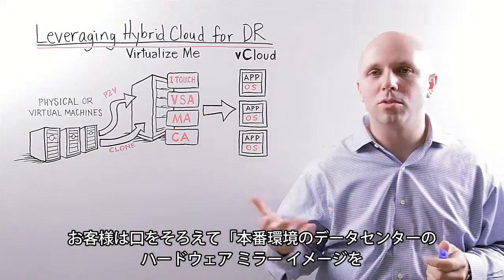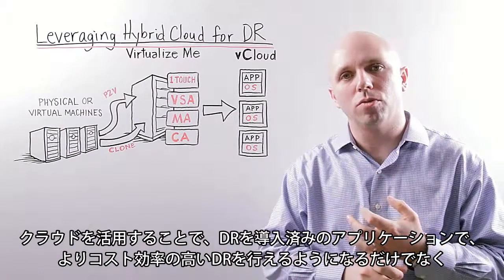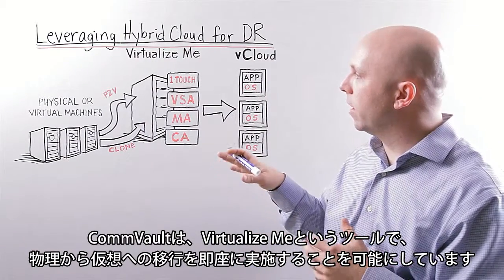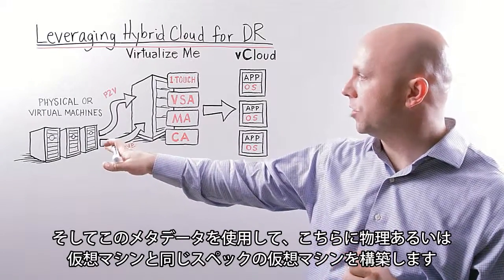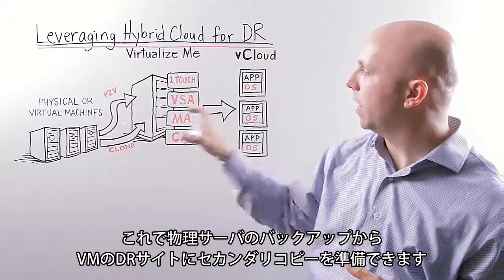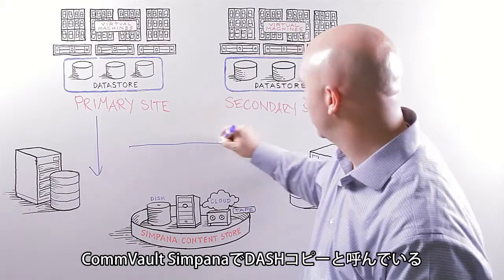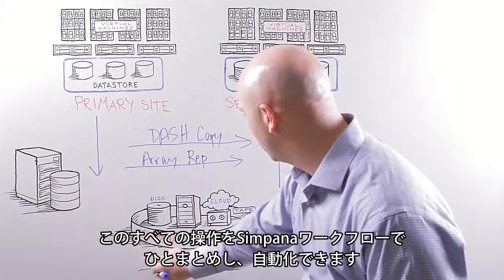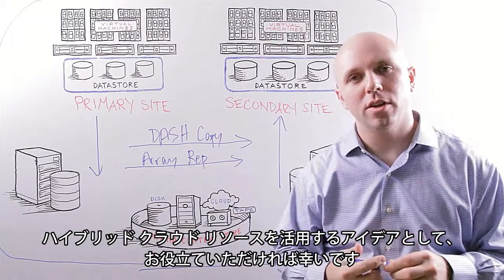ハイブリッド／パブリック クラウド リソースを利用したディザスタ リカバリ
本ホワイトボード セッションでは、CommVaultのプロダクト マーケティング マネージャーのRobbie Wrightが、ディザスタ リカバリのためにクラウドをどのように活用できるかをご紹介します。